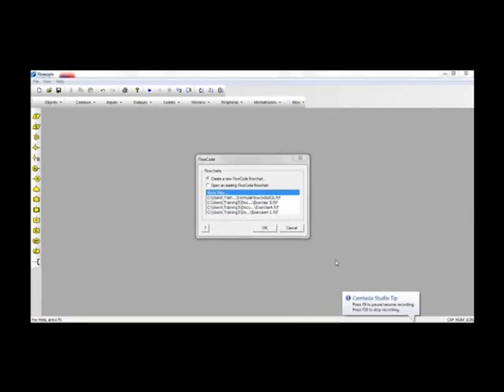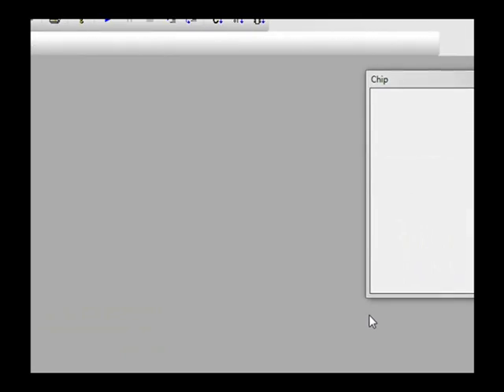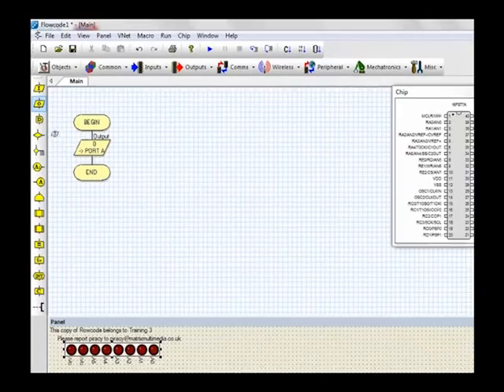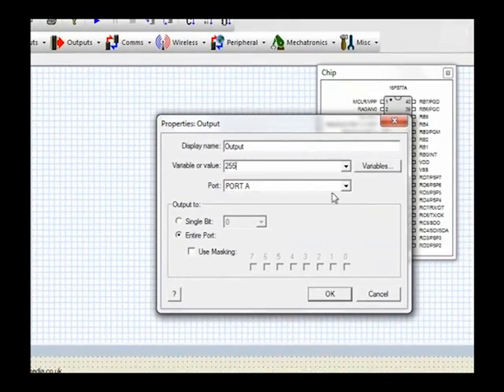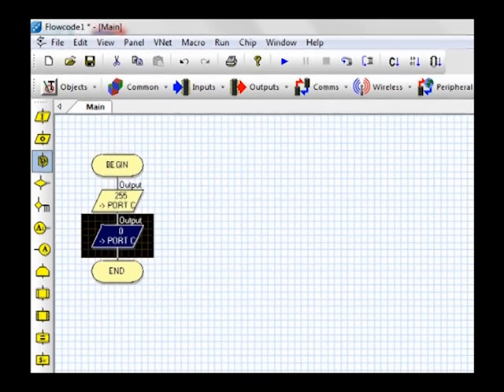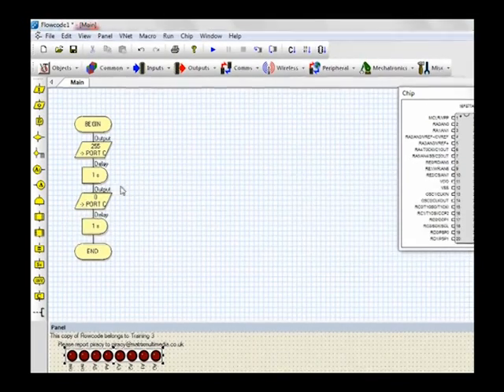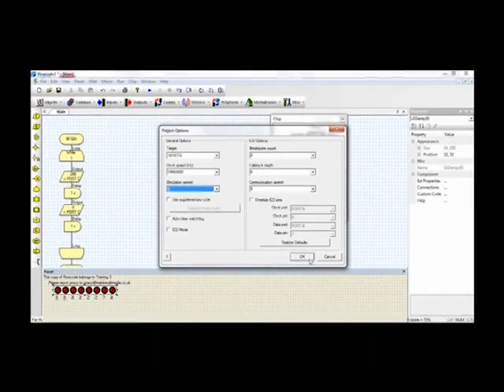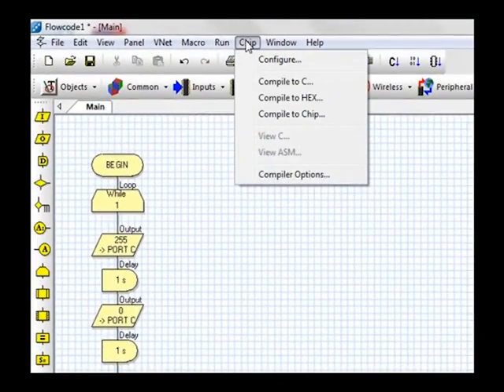An introduction to Flowcode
Flowcode 4 is one of the world's most advanced graphical programming languages for microcontrollers. The great advantage of Flowcode is that it allows those with little to no programming experience to create complex electronic systems in minutes. Flowcode is available in more than twenty languages and currently supports the PICmicro, AVR and ARM series of microcontrollers.